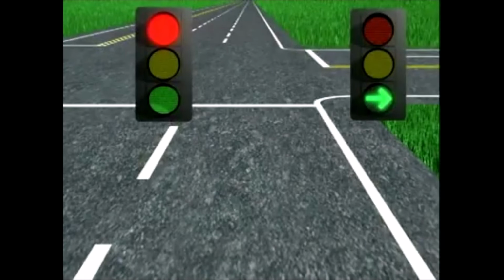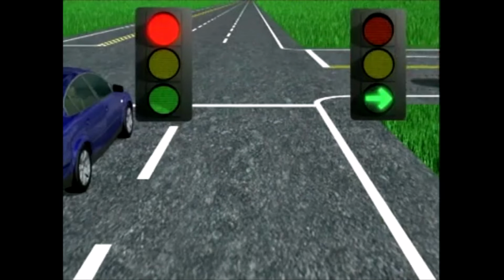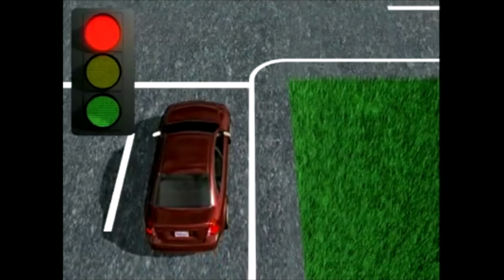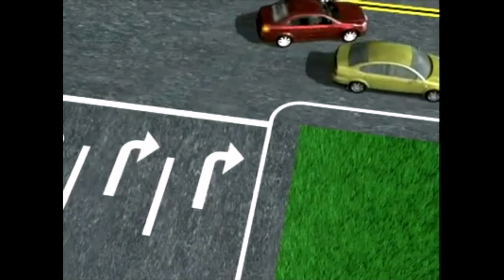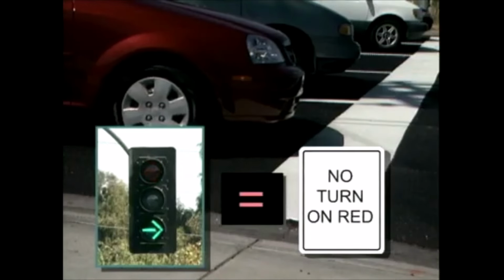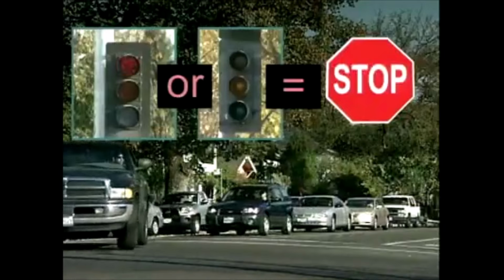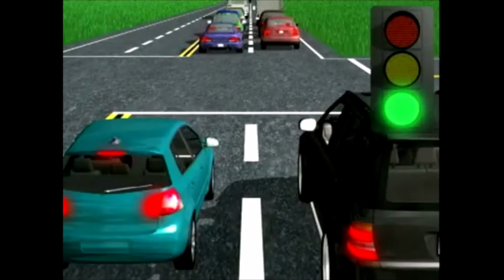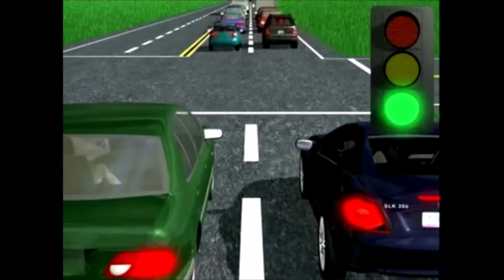Rules of the Road | Signal Intersections